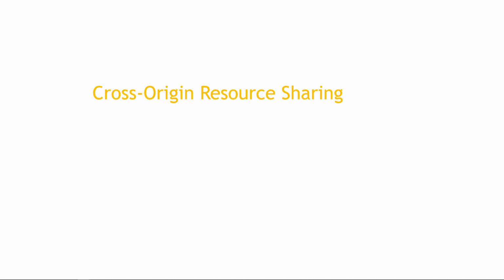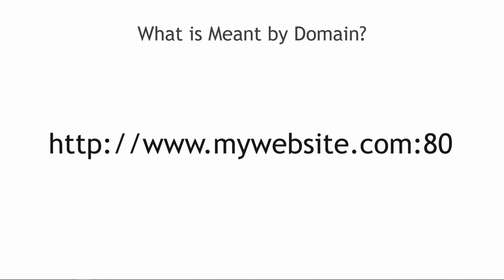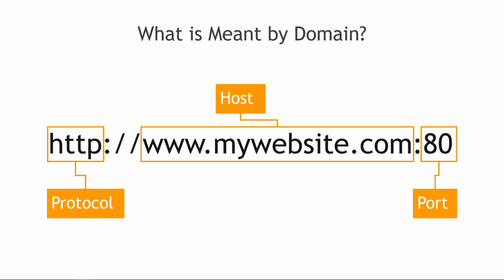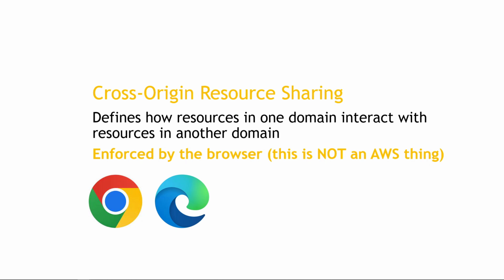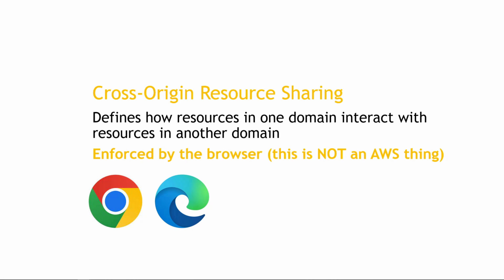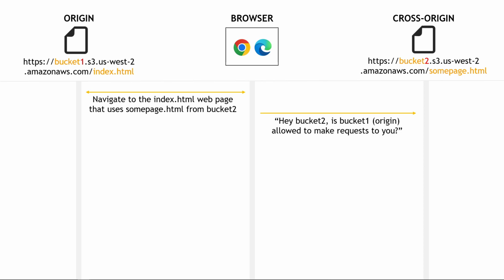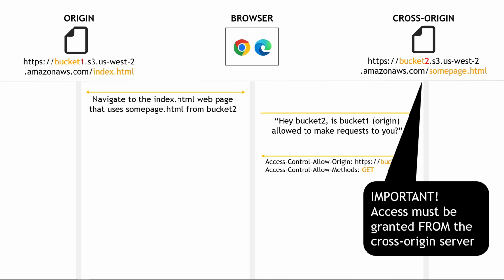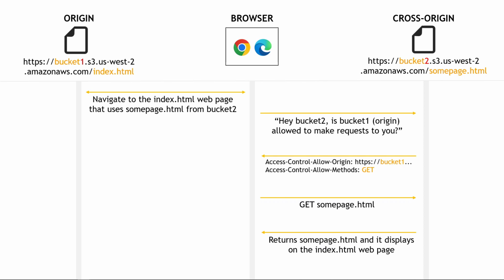CORS and S3 Simply Explained (The Theory) | Cross-Origin Resource Sharing | AWS Training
Amazon's Simple Storage Service (S3) can be used to host static websites (check out this video for more But as you're building your website, you might come across problems with Cross-Origin Resource Sharing, or CORS.  CORS defines how you share resources across domains.

In this video, I explain CORS with a real-world analogy for how we communicate with other people, then review what makes up a "domain."  From there, I walk through an S3-specific example, showing how an HTML page in one S3 bucket can interview with an HTML page in a second bucket.

If you want to check out hands-on demo for how to implement this in S3, check out this video

00:00 – What is cross-origin resource sharing or CORS?
00:38 – A simple analogy of CORS in the real world
01:01 – Understanding the different parts of a domain
01:27 – What does it mean to be cross-origin?
02:13 – CORS is enforced by the browser (not AWS)
02:38 – Walking through an example of CORS with Amazon S3 buckets